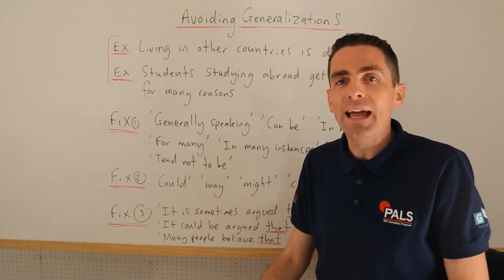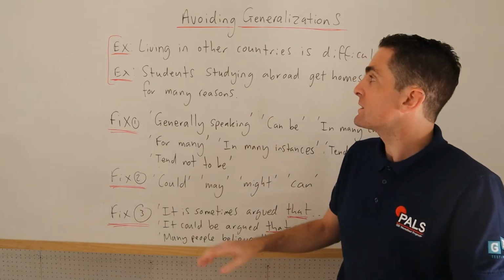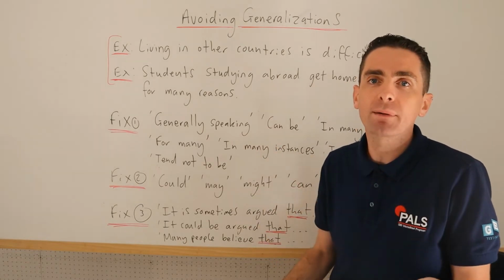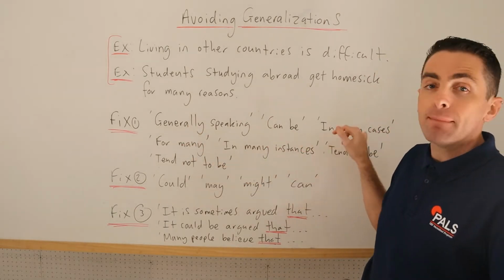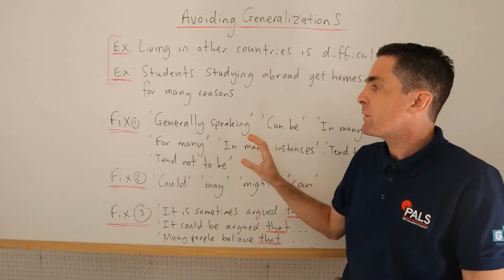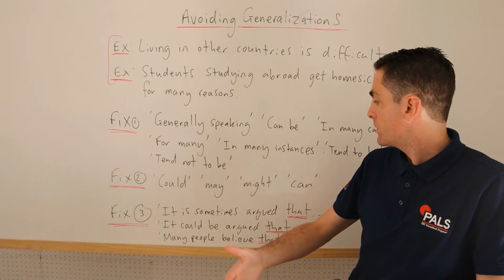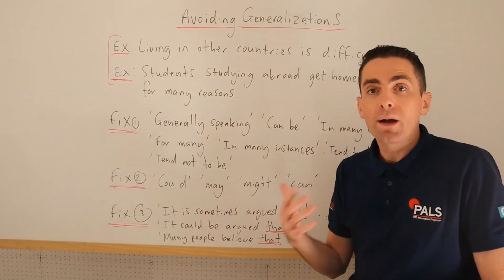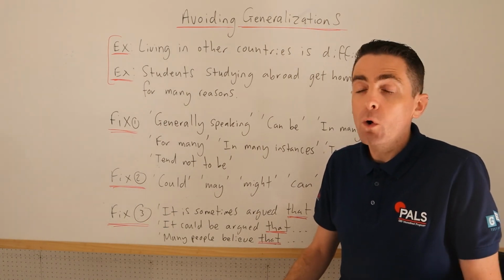Free IELTS Writing Course Task 2 | Avoiding Generalizations in the Essay